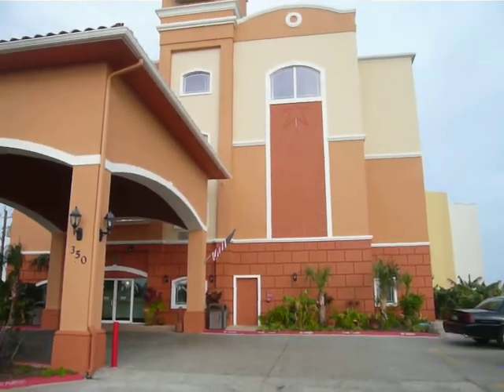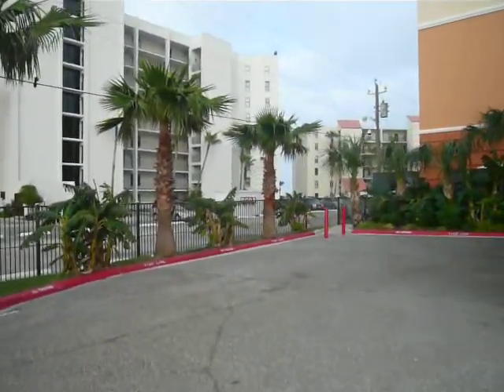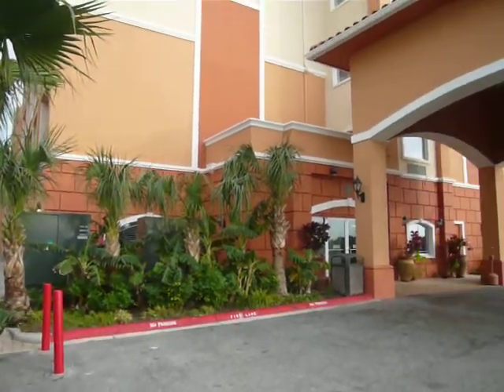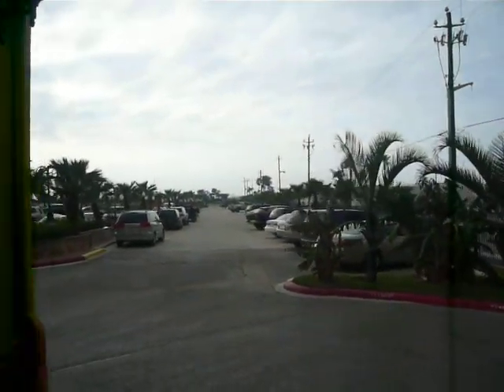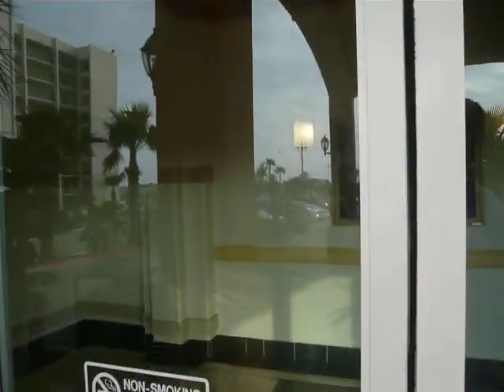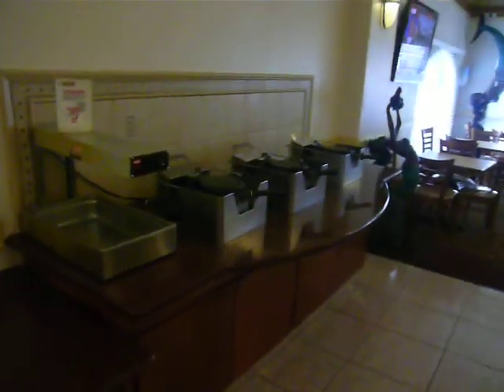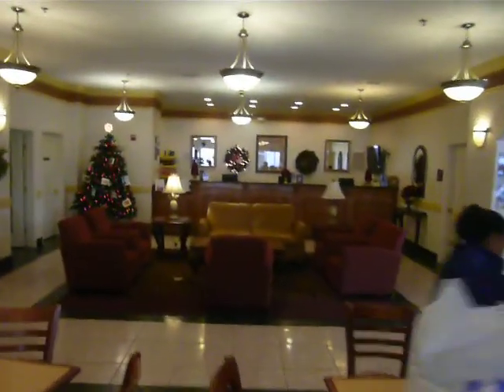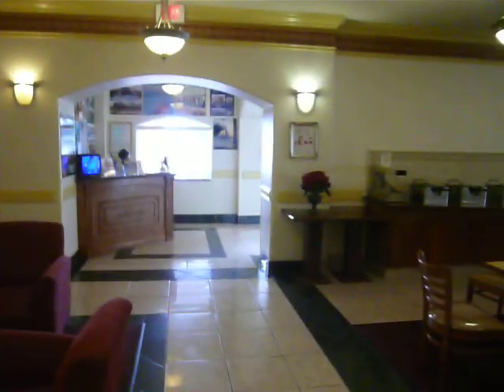Best Western Beach Front South Padre Island Spring Break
Come stay at Best Western for Spring Break 2009 in South Padre Island. Right next to the beach, has a pool, hot tub, perfect for groups of 4 or 5. College kids come celebrate spring break here!